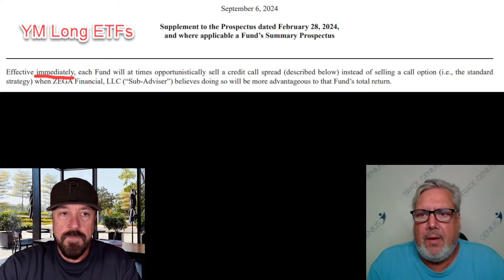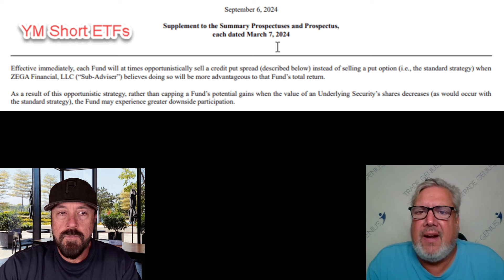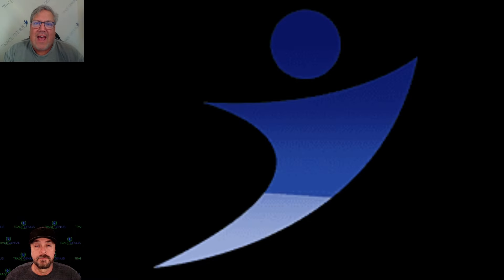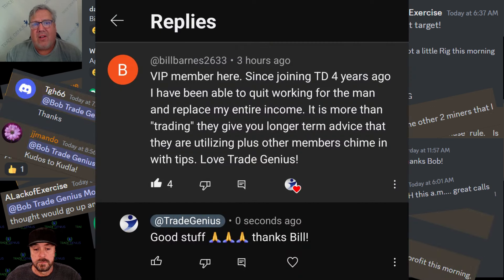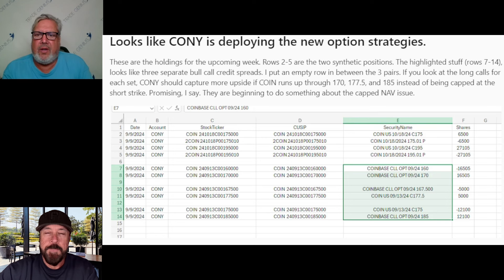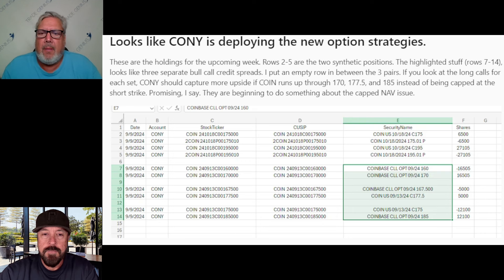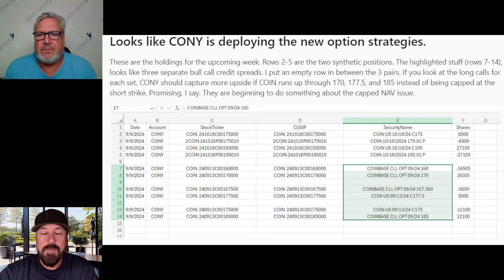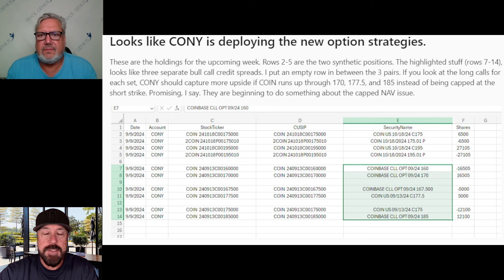Unstoppable GAINS! DON'T Watch This if YOU Hate Money!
Learn Crypto & Stock Trading Strategies proven to up your game and help you succeed!

Twitter.com/Thetradegenius
Instagram.com/Thetradegenius
Get the newsletter to stay on top of the liquidity driving this market , important levels and other daily metrics to keep you ahead of the game